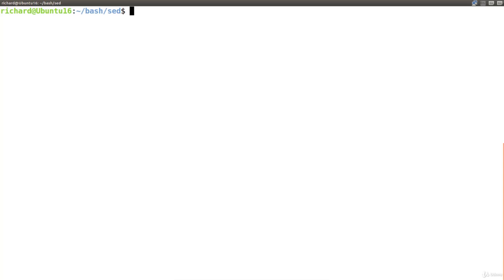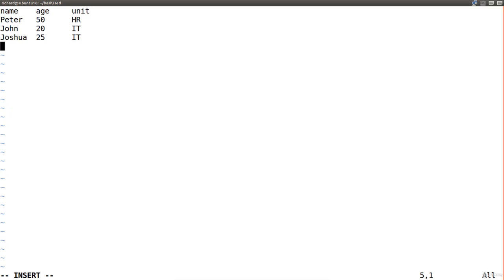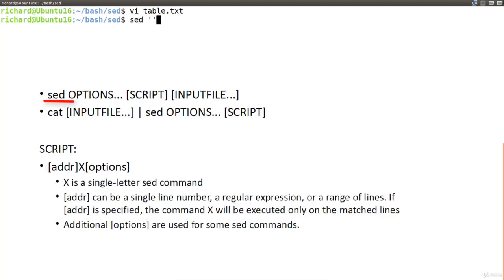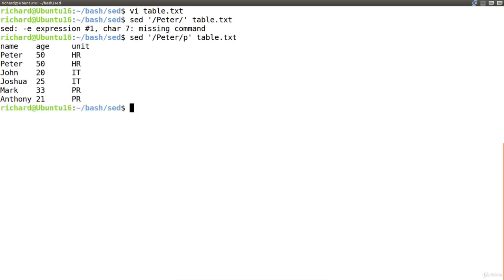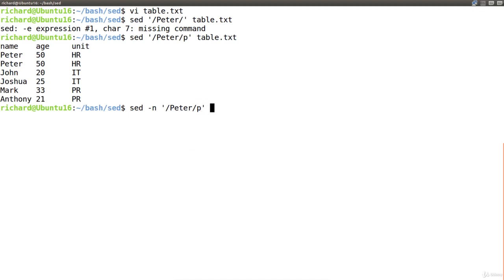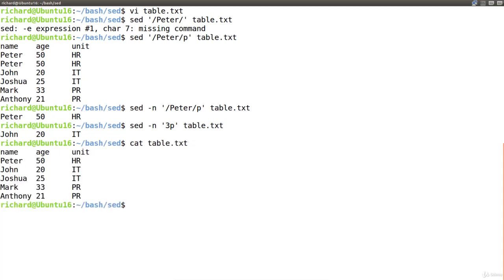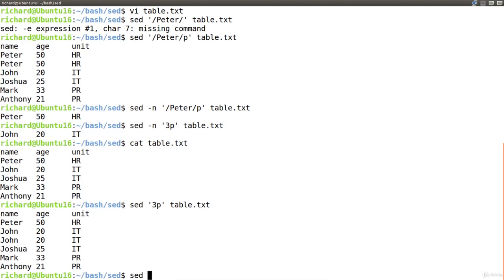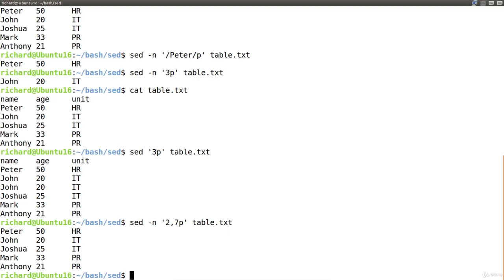55 p print command and n option